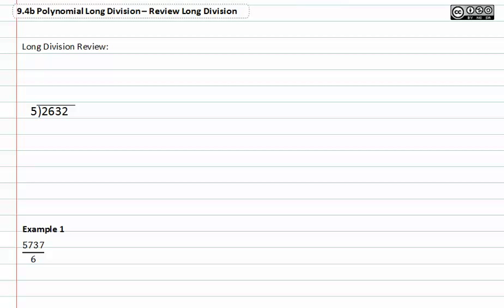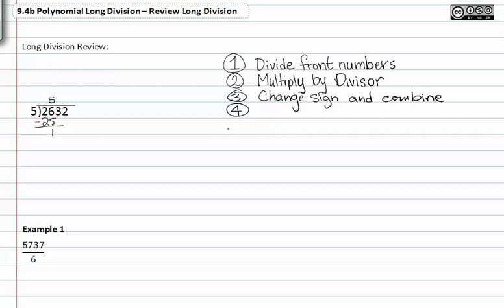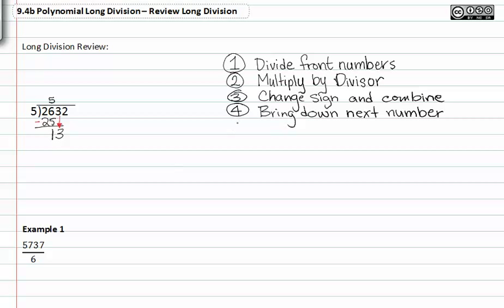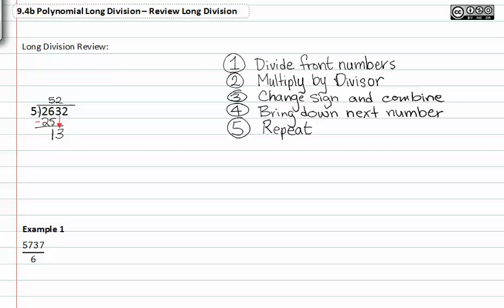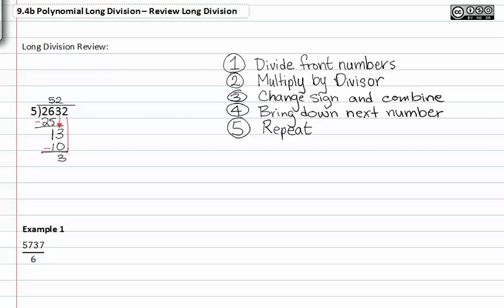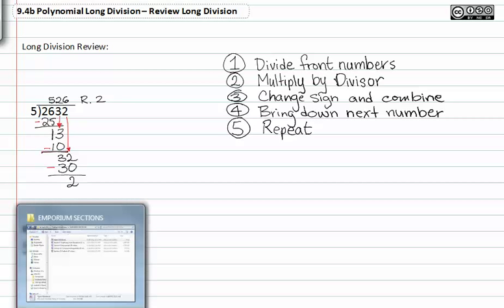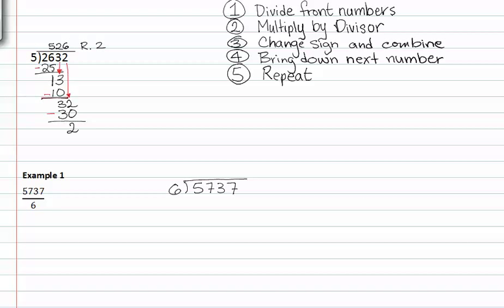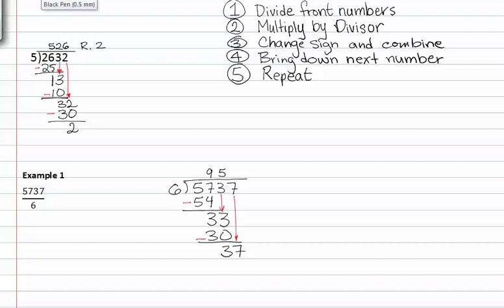9.5b : Review Long Division